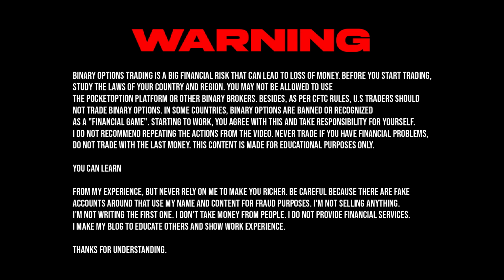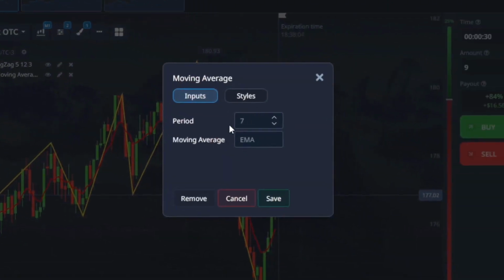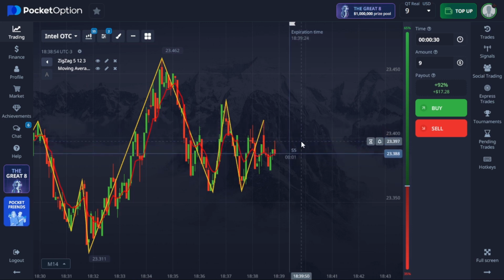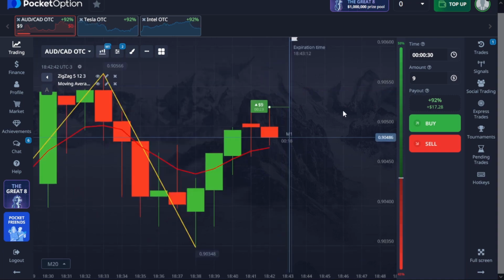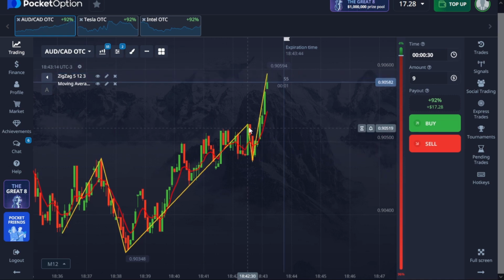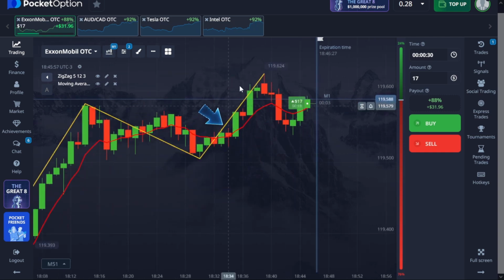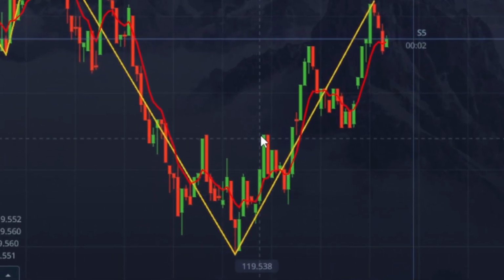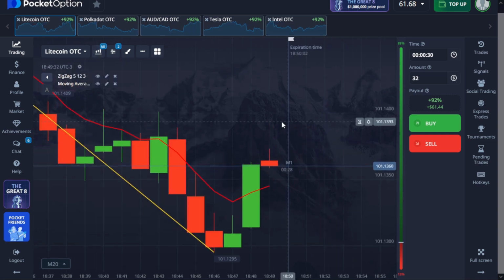$9 To $46,233 On Pocket Option | EASY Binary Options Formula That Works WITHOUT Any Experience!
🔥 I turned $9 into $46,233 using a beginner-friendly formula that anyone can apply: Zig Zag + EMA 🧠📉. No experience needed, just clear signals and smart entries — perfect for small accounts!

👉 This method is built for beginners. In this video, I show you how I used Zig Zag to highlight clean market structure and EMA to confirm the trend, making smart entries that took my account from $9 to over $46K 💥📈

🔑 What you’ll learn in this video:
✔️ How I grew $9 into $46,233 step-by-step 💡
✔️ How to use Zig Zag to avoid noise and spot real movement 🔍
✔️ The best EMA setup to confirm trend direction with confidence 🎯

📊 And inside my channel you’ll find:
📽 Live trading breakdowns
📘 Simple and proven strategies
💬 Risk control tips for consistent growth